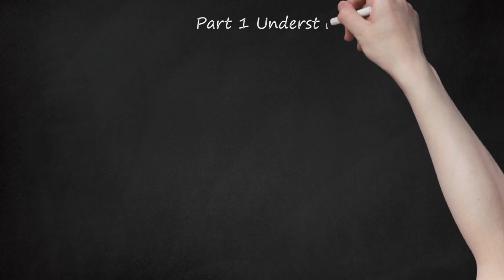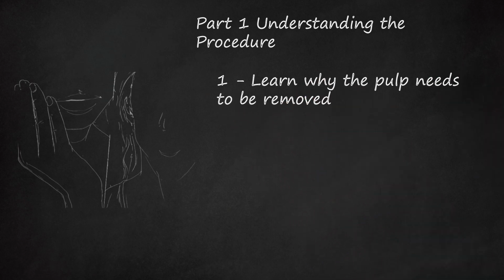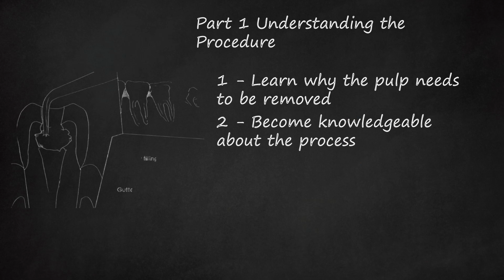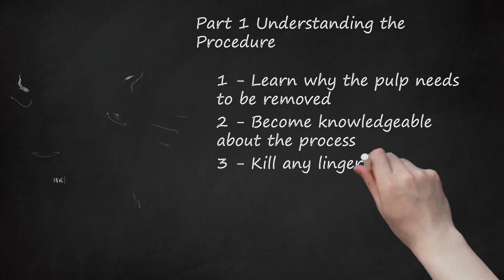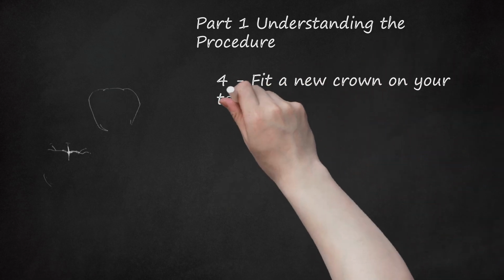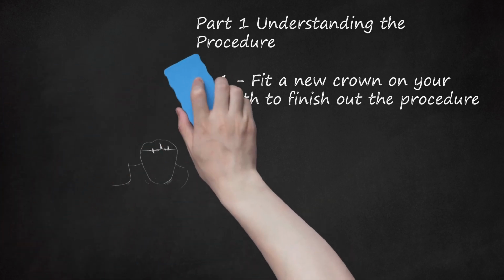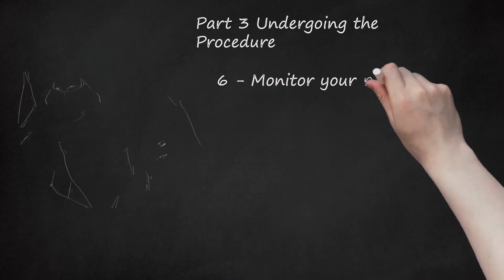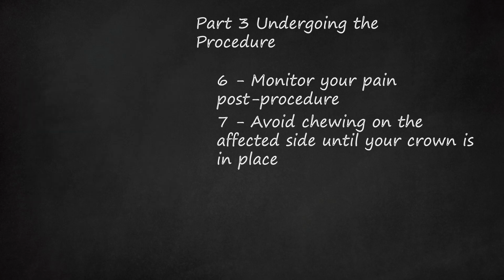Enduring a Root Canal: Understanding the Procedure, Preparing, and Overcoming Nervousness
This video description discusses the root canal procedure, root canal recovery, and how to mentally prepare for a root canal. A root canal is a procedure used to repair and preserve a tooth affected by decay or trauma. It involves removing the pulp and cleaning and sealing the inside of the tooth. The video explains the steps involved in the procedure, such as using a rubber dam to keep the area dry, drilling an access hole, removing the pulp and debris, applying a sealant, and filling the root canal with Gutta-percha. The importance of killing any lingering bacteria and fitting a new crown on the tooth is also emphasized. The description also provides tips on preparing for a root canal, such as not making a rash decision and asking questions to gain a better understanding of the procedure. It highlights the importance of communication with the dentist and expressing any nervousness or concerns about the procedure.